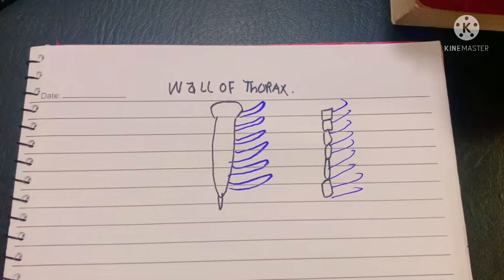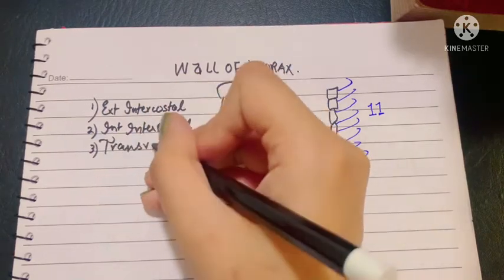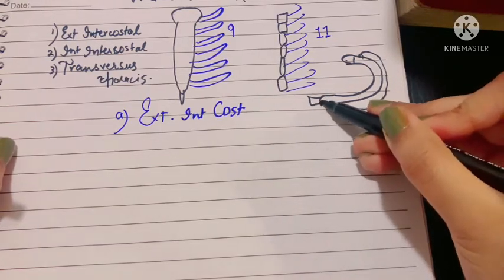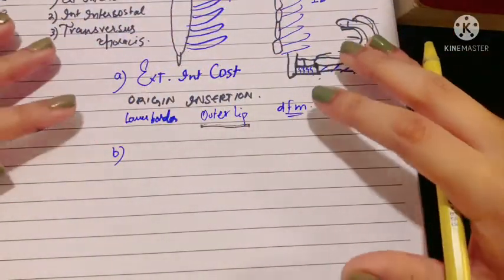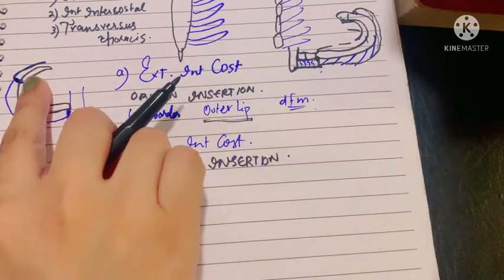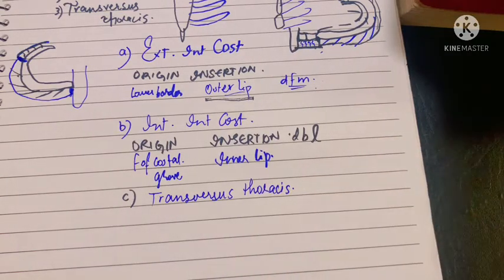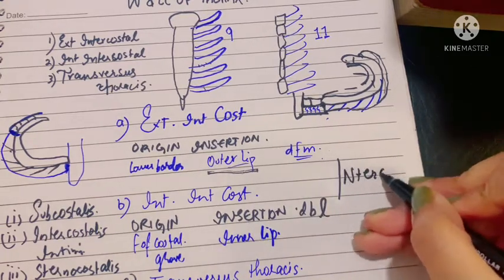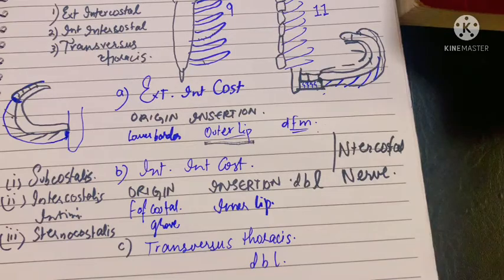Wall of Thorax | Muscles of Thorax | External & Internal Intercostal Muscles | Thorax Intro